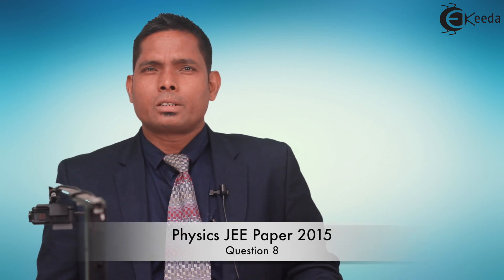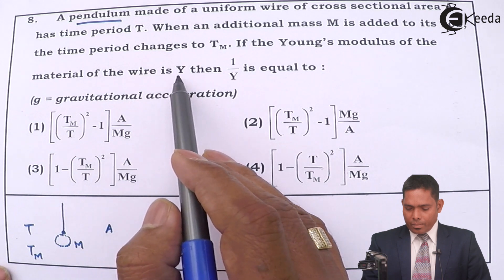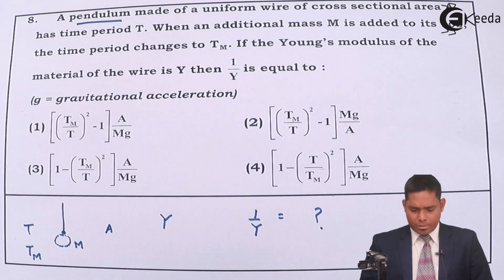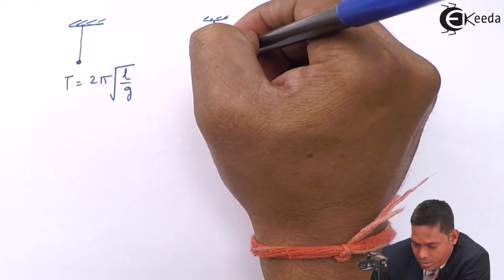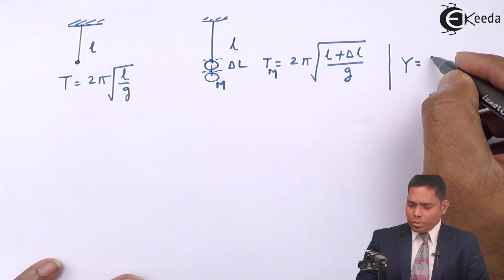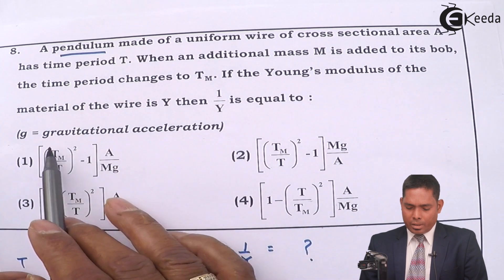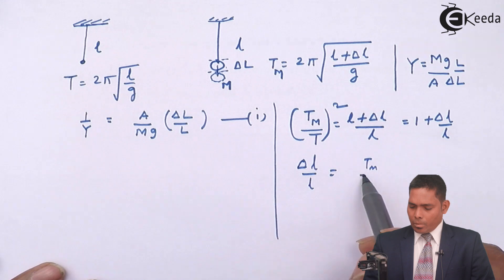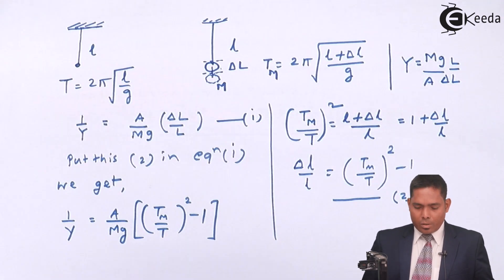IIT-JEE Main 2015 - Physics Paper Video Solution - Question 8 | Ekeeda.com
Happy Learning  : )